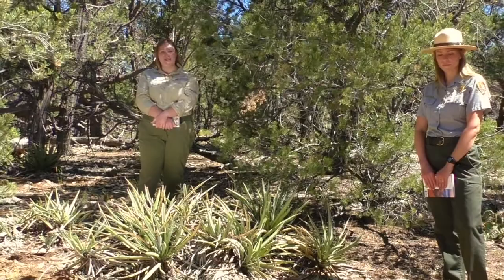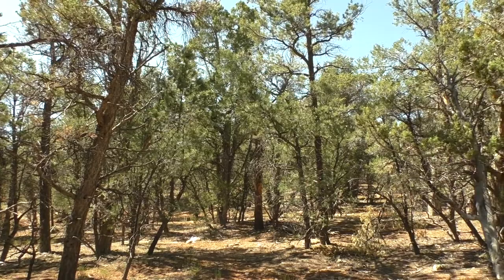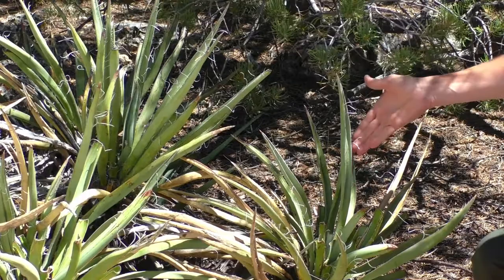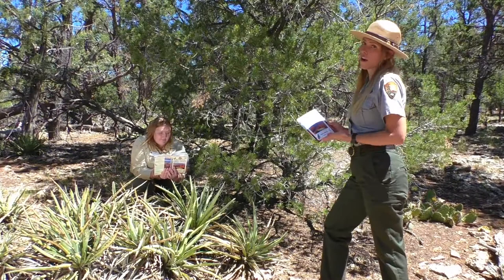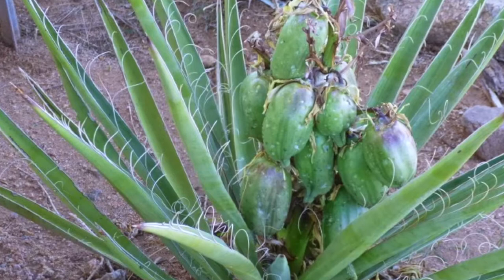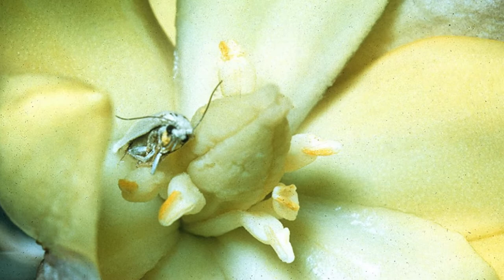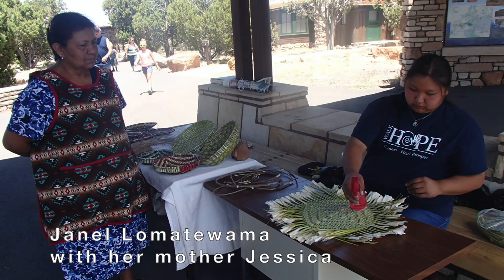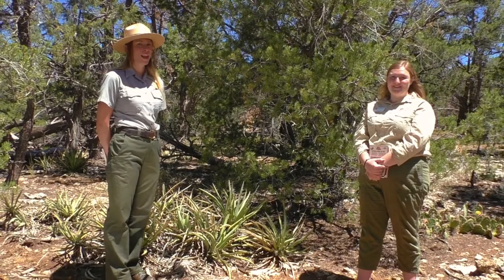Canyon Field School @Home: Ecology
This video accompanies the online curriculum for Canyon Field School @Home ecology module. to access the content.